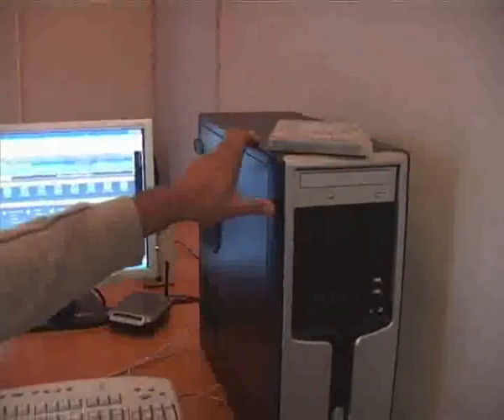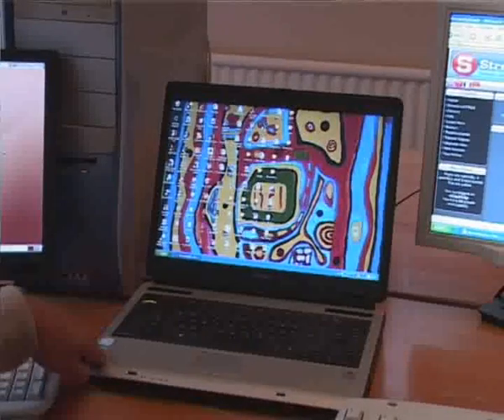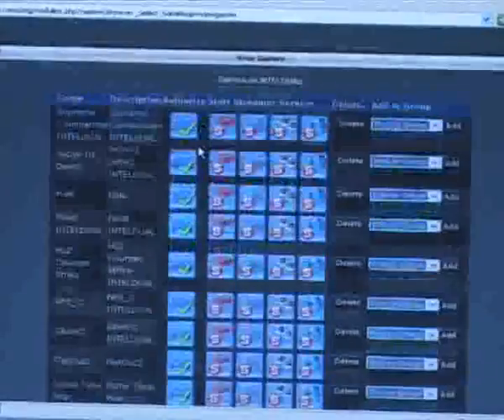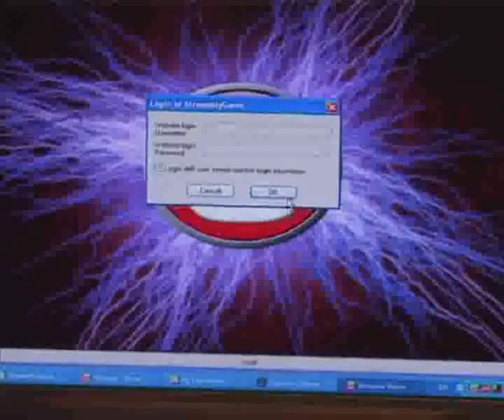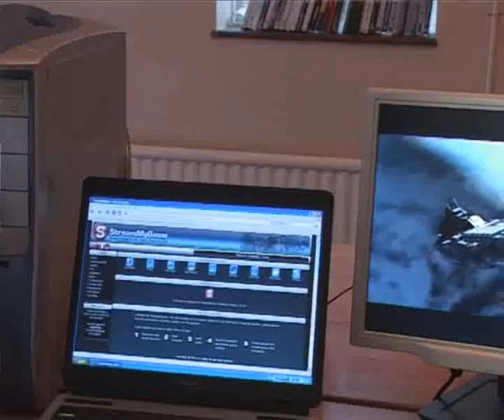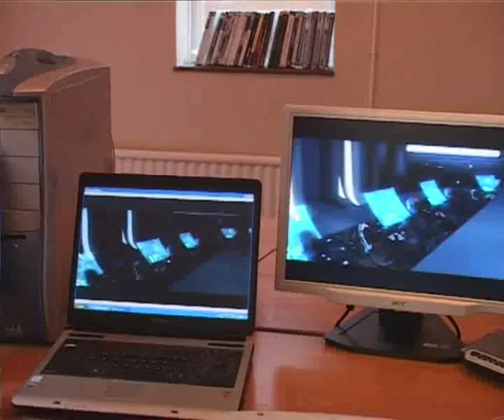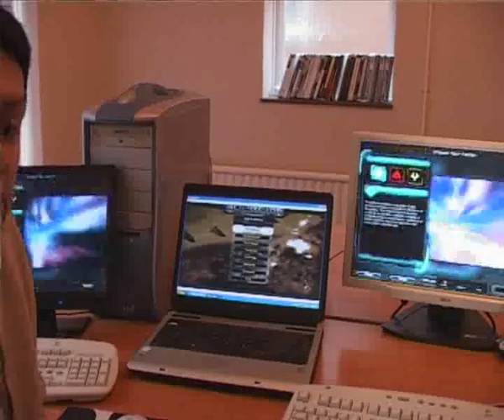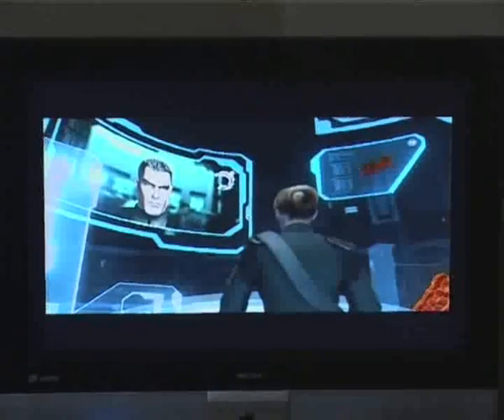StreamMyGame Broadcast at LAN parties Tutorial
Broadcast games at LAN parties so everyone can watch you play live to XP, Vista, Linux and PS3